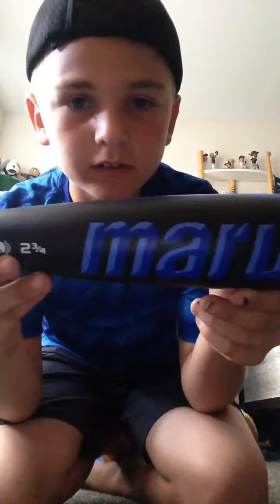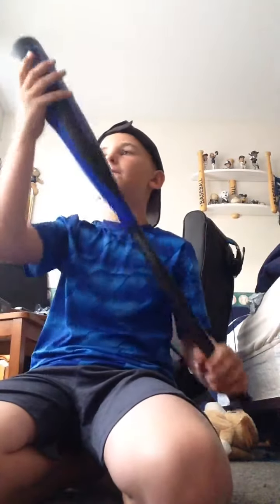What I got at play in it again sports